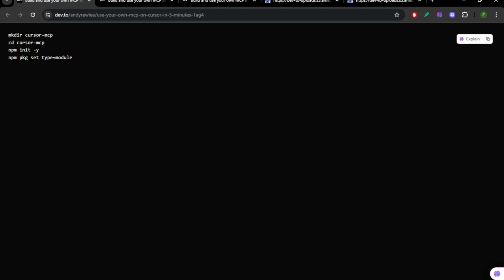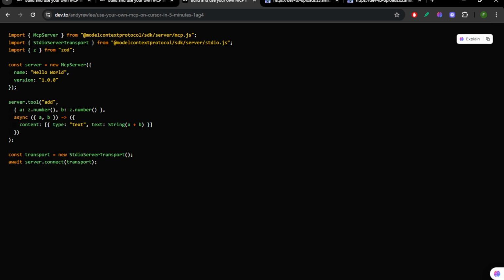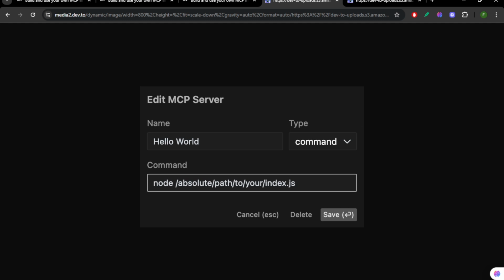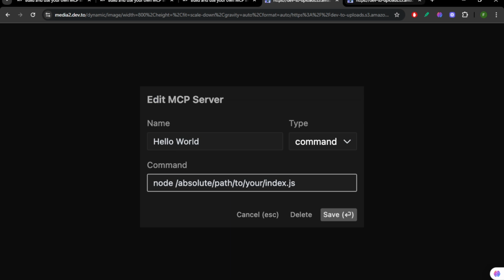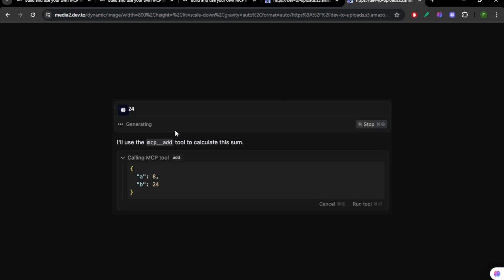How to Set up and Use MCP Servers in Cursor in MINUTES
If you're using Cursor as your AI-powered code editor, setting up an MCP server can supercharge your workflow. In this 2025 step-by-step guide, you’ll learn exactly how to set up and configure your own MCP server within Cursor to power backend logic, connect APIs, and speed up development. We’ll walk through everything from installation to running commands and using it effectively inside your projects. Whether you're a solo dev building a SaaS or exploring AI-assisted backend development, this tutorial will get your MCP server running in minutes.